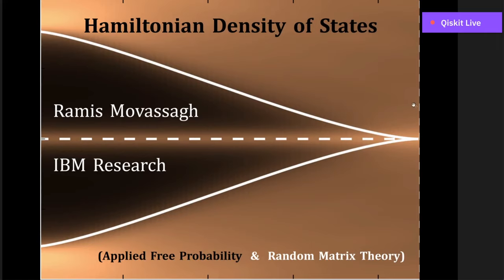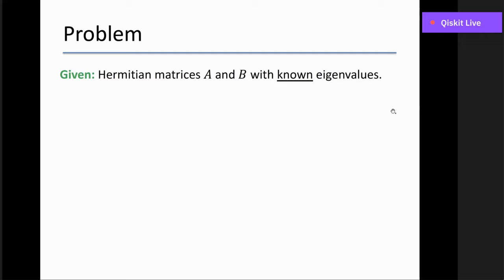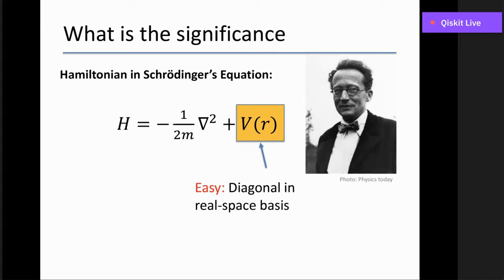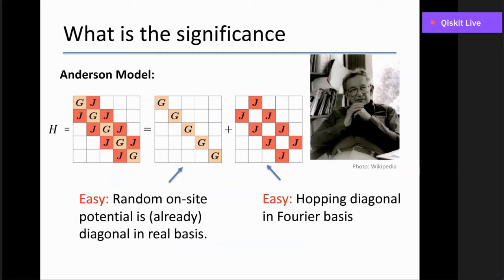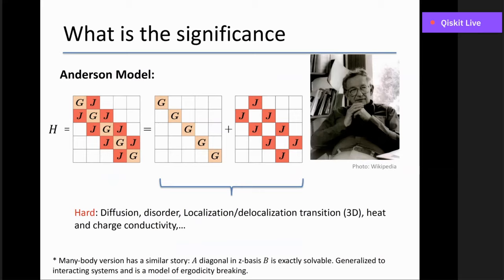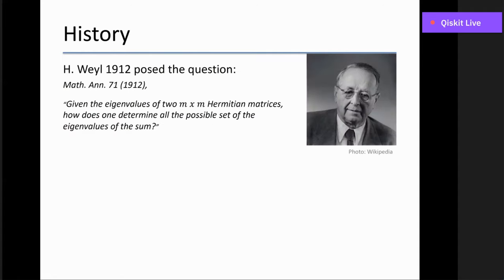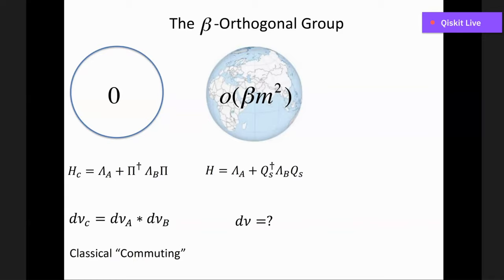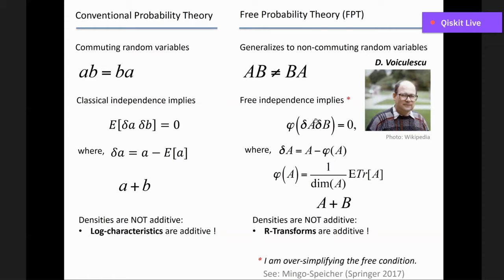Hamiltonian Density of States - Ramis Movassagh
Topic: Hamiltonian Density of States

Abstract: Suppose the densities of states (eigenvalue distributions) of two Hamiltonians (self-adjoint matrices) A and B are known. What is the density of states of their sum A + B? This problem has a rich pure mathematics history dating back to H. Weyl (1912) with many applications in various fields. The non-commutativity and large size of A and B makes the problem hard to answer-- this is especially pronounced in interacting quantum many-body systems. In fact, the problem is provably # P-hard. Nevertheless, a method based on free probability theory and other ideas from random matrix theory answers this question exactly under certain conditions, and often holds forth remarkable approximations. We will describe this method and show examples of its powers for approximating physical quantities such as the density of states of the Anderson model, quantum spin chains, and gapped vs. gapless phases of Floquet systems. We believe this technique can find applications in fresh new contexts.

The Quantum Computing Seminar Series is a deep dive into various academic and research topics within the quantum community. It will feature community members and leaders every Friday, 12 PM EDT.